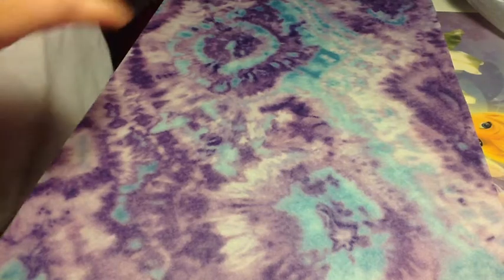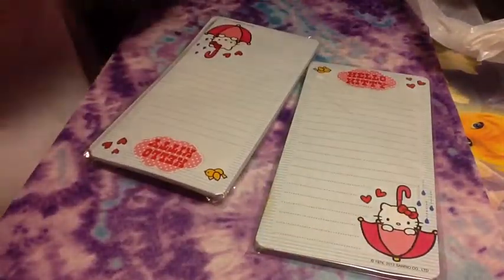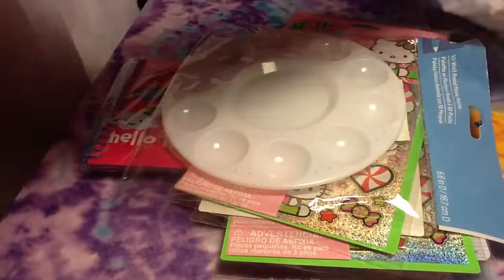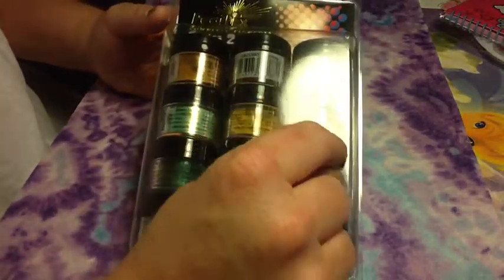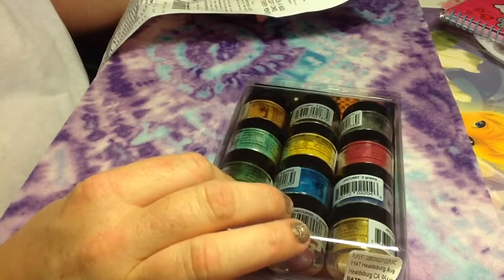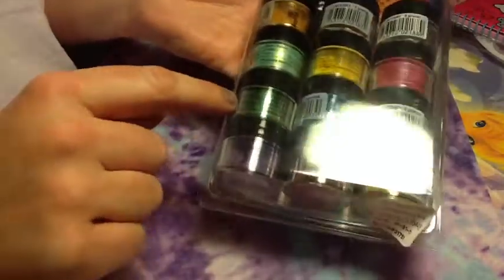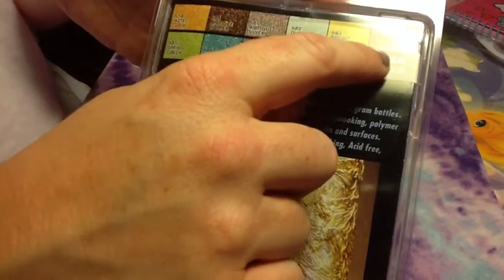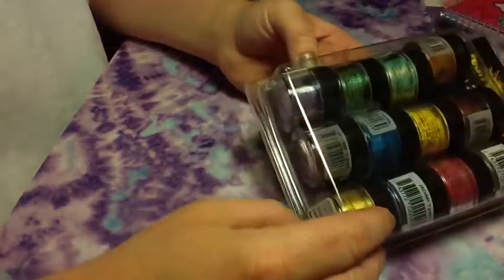Michaels Haul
Lil shopping  trip